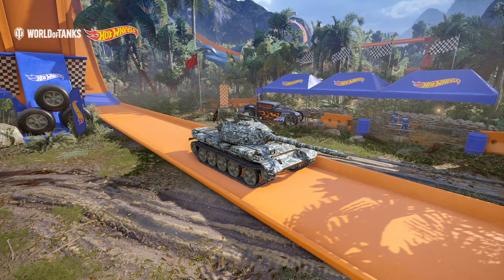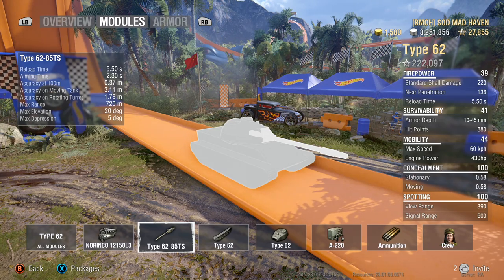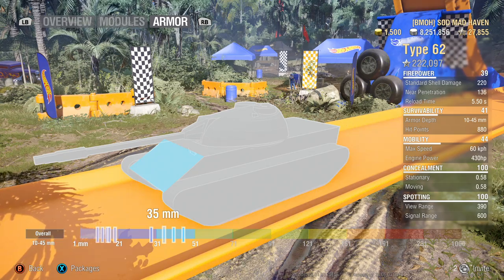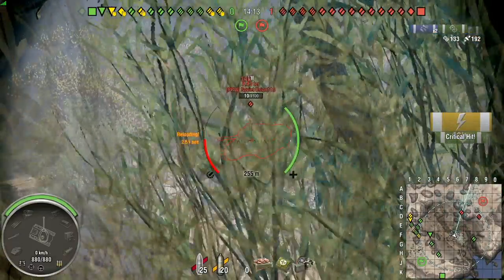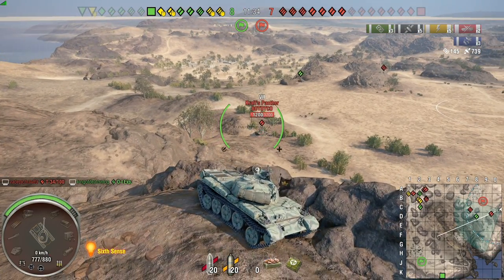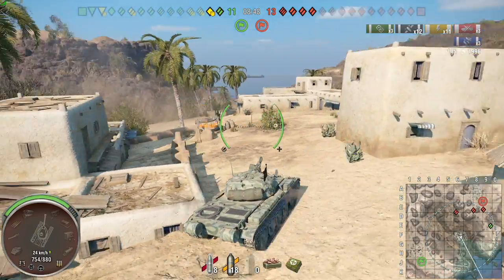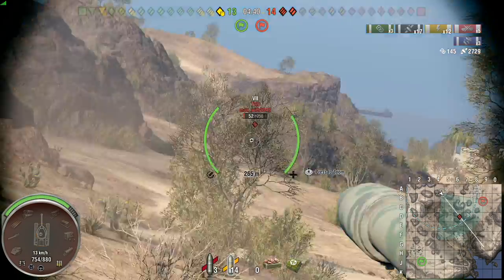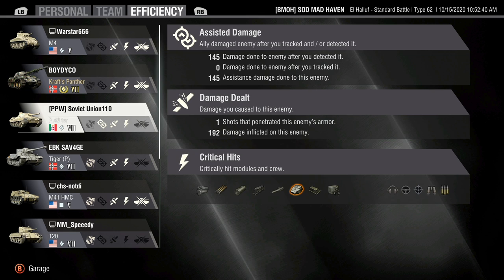the last stand [type 62 review] wot console